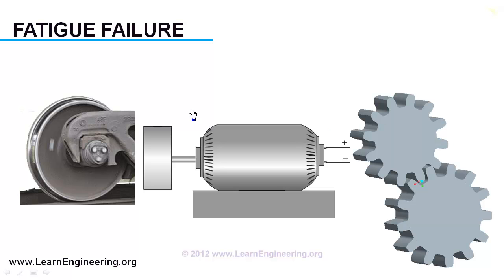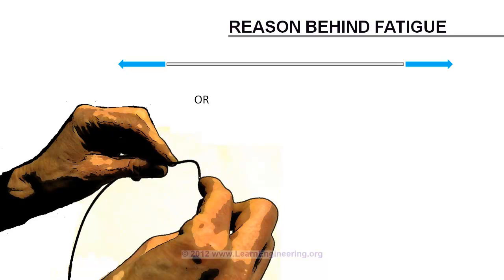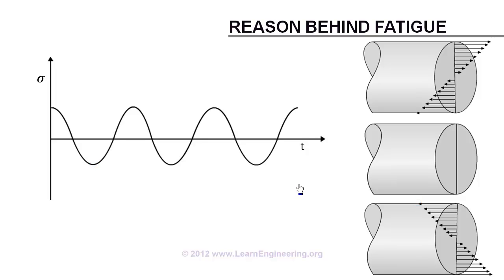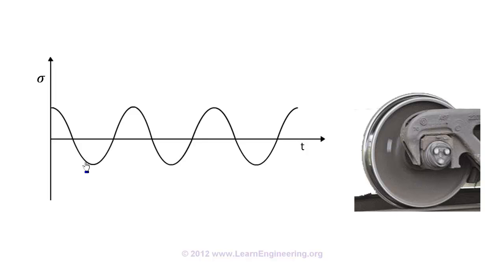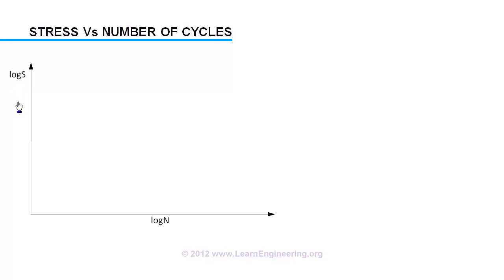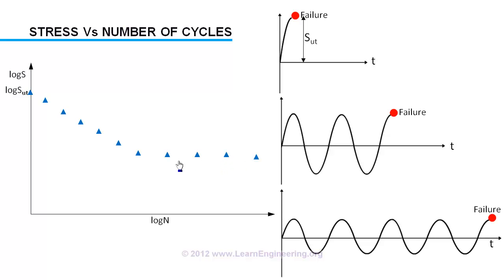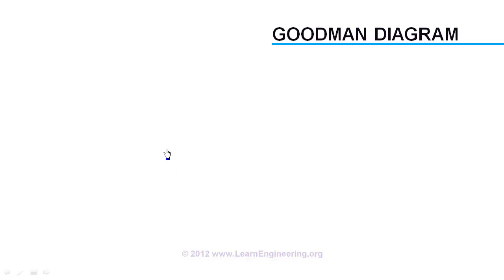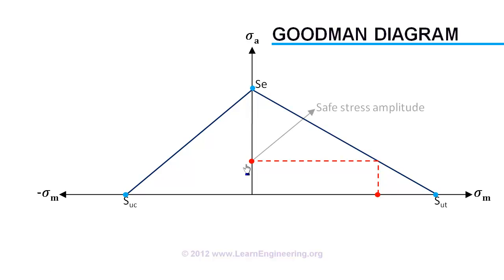Fatigue Failure Analysis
In this video lecture we will learn about the phenomenon of fatigue failure. Here concepts like endurance limit, crack propagation,SN diagram, Goodman diagram and Soderberg diagram are explained in a conceptual way. A detailed article on fatigue failure anlaysis is given